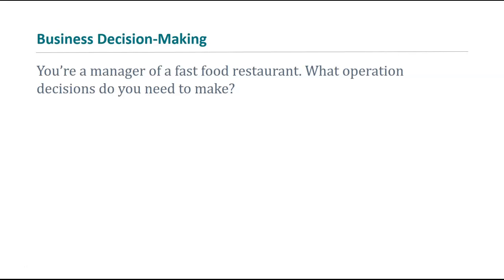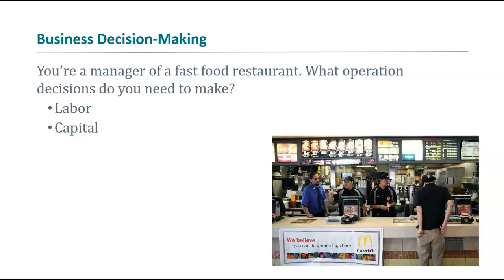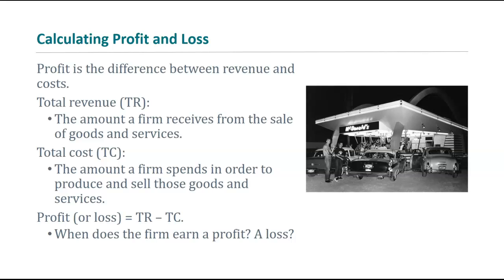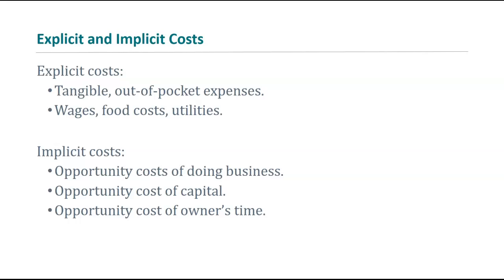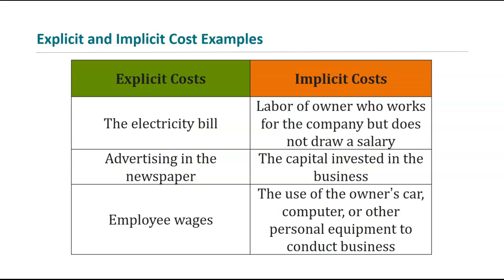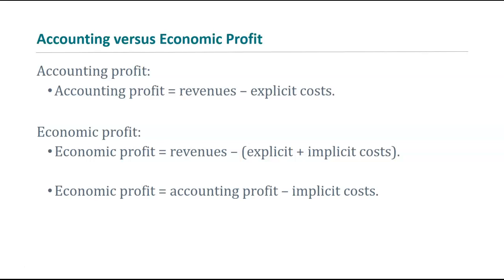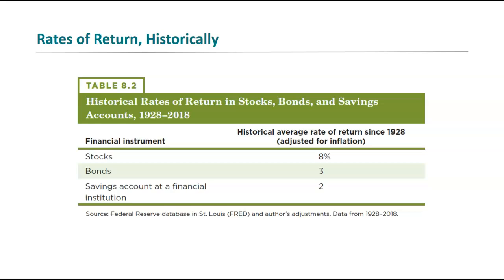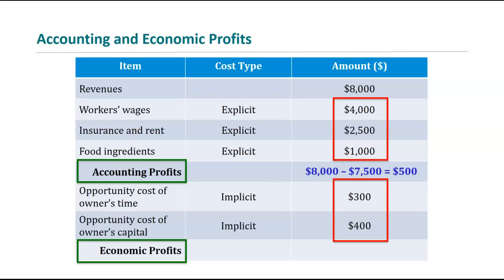Mateer Coppock Ch 8, Pt 1- Profit, Implicit, & Explicit Cost